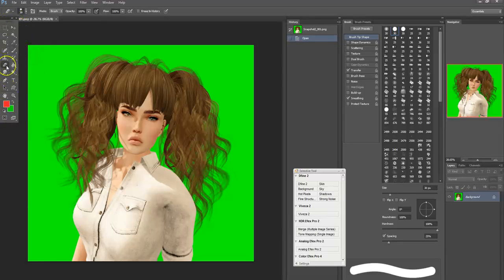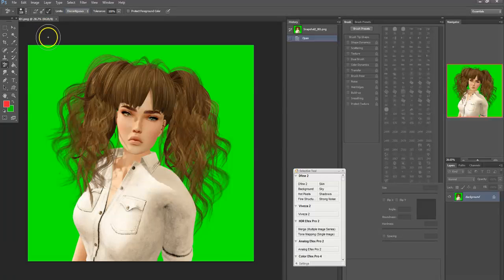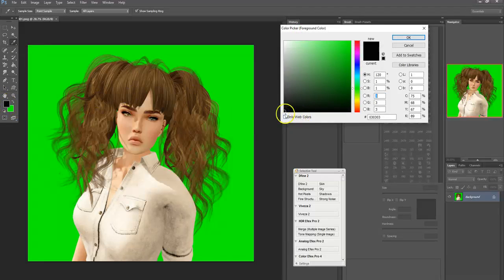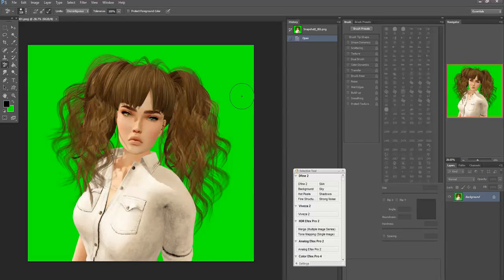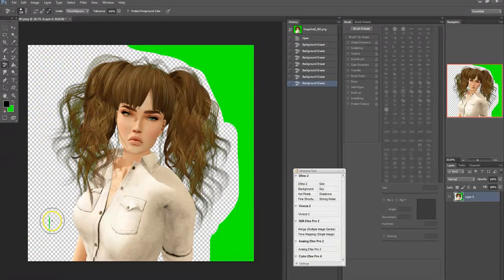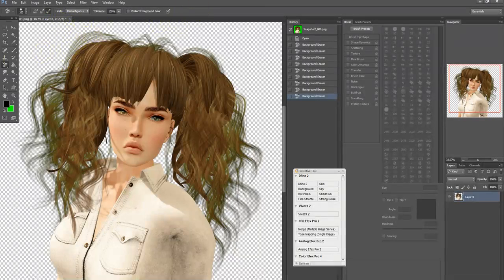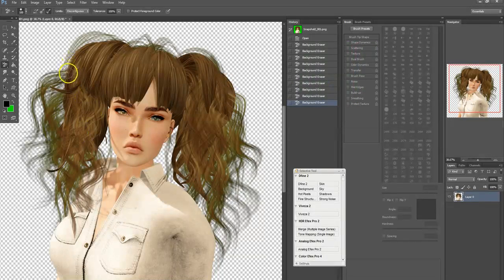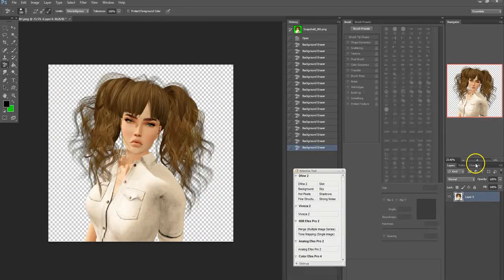SecondLife Tutorial: Greenscreening part 2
Created especially for SecondLife users, this tutorial will show you how to remove your greenscreen background in photoshop. Part 1 covers how to set up your own greenscreen and pose stand for free, and how to take a basic shot.